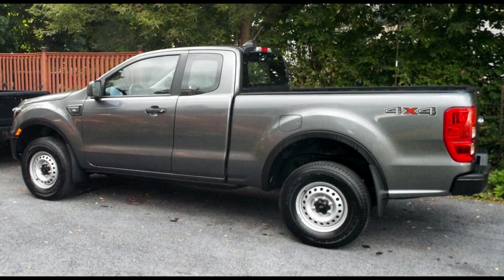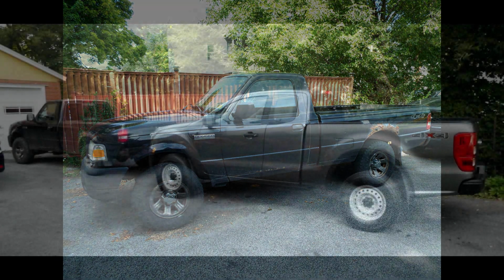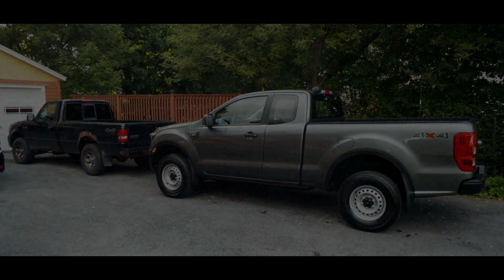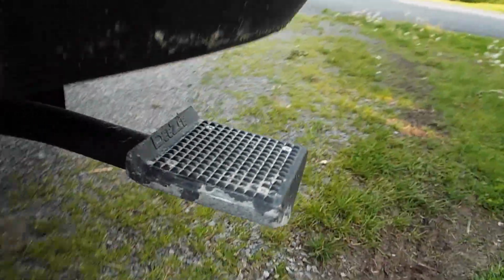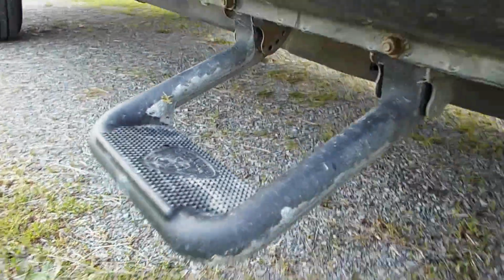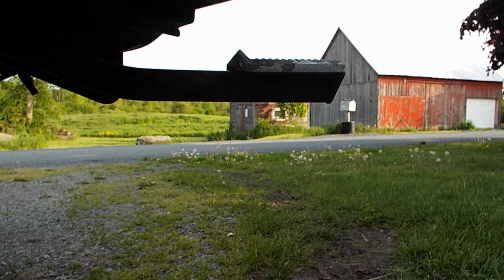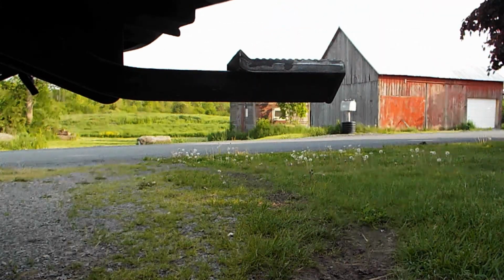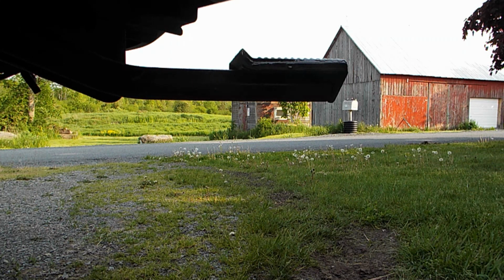My 6th Ford Ranger, Episode 24, After the 1st Winter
My 6th Fleet Ford Ranger and what I did to it after waiting 11 months for it!